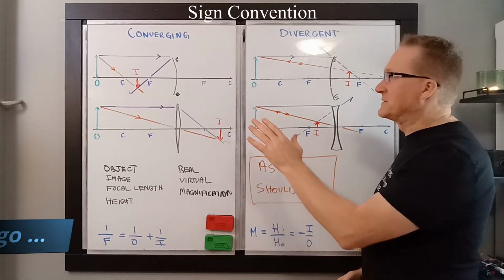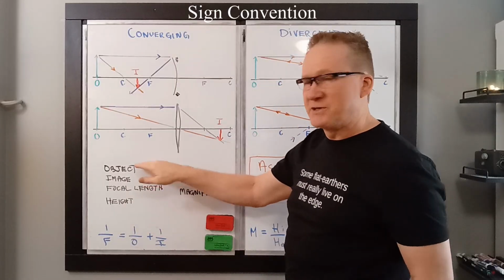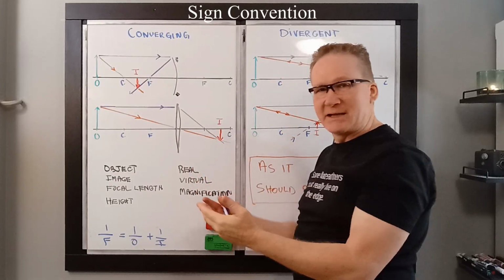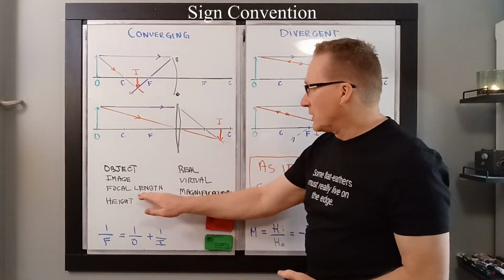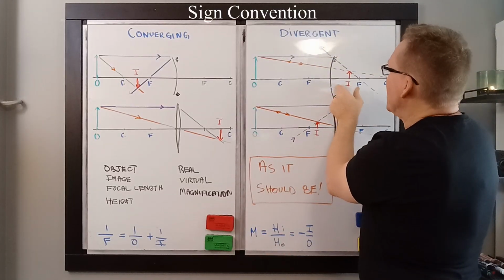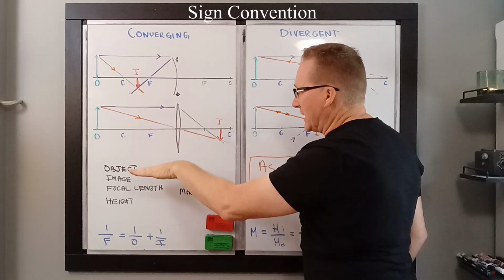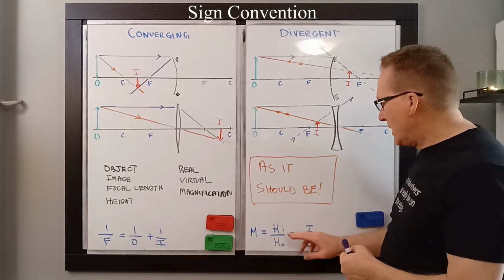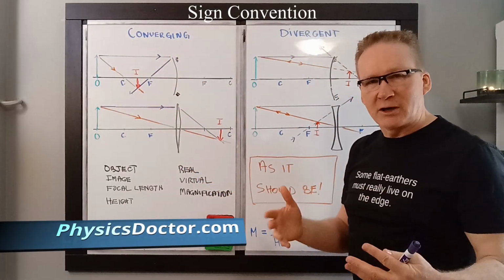This one simple trick will help you navigate “Sign Convention” for curved mirrors and lenses.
Sign convention can be very confusing for many students. Often, they try to memorize charts of rules. In this video I’ll provide one simple trick that will help with all parts of sign convention. This includes distances to objects, images, and focal points, as well as whether and image is real or virtual and how to calculate the heights and magnification. This trick is all based on the saying, “As it should be.”

0:00  One simple trick to help you conquer sign convention.
1:00 When is the image positive and real?
2:00 The focal length is positive if light comes to that point.
2:45  The heights are positive if they are upright.
3:00 When is an object real? When it is on the side where it should be.